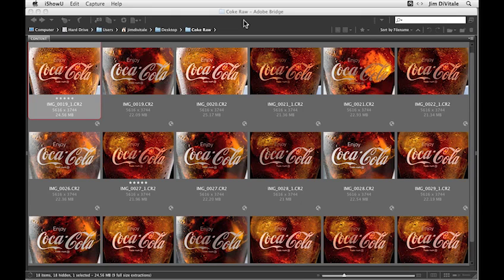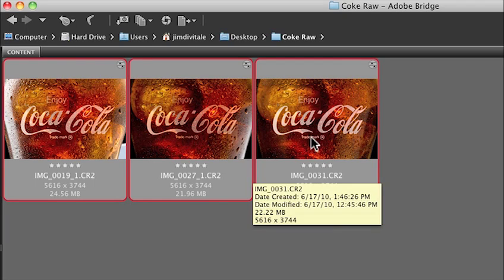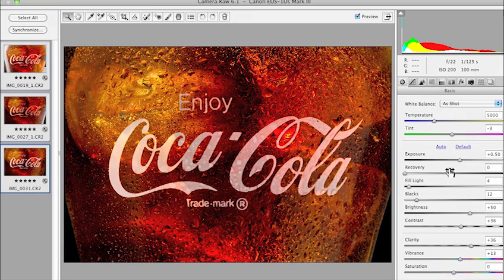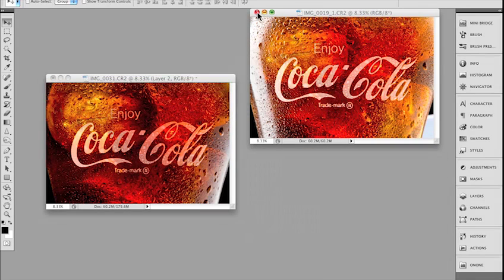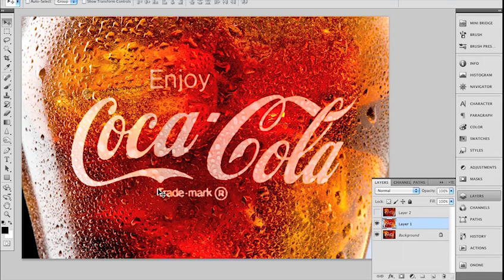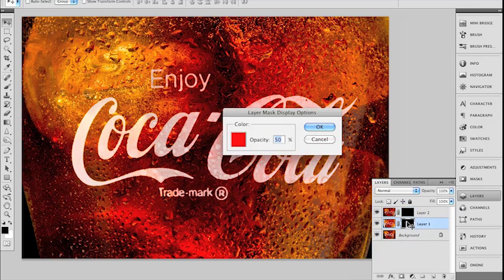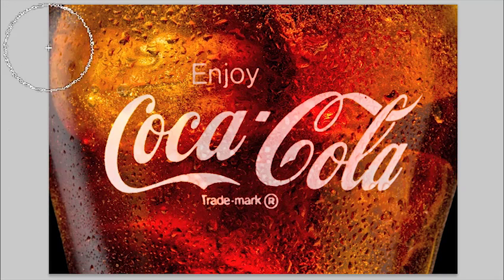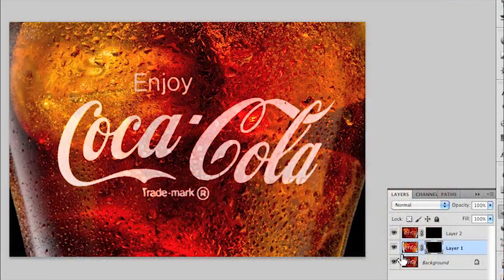Great Photography Skills- (Glass of Coke Retouching)